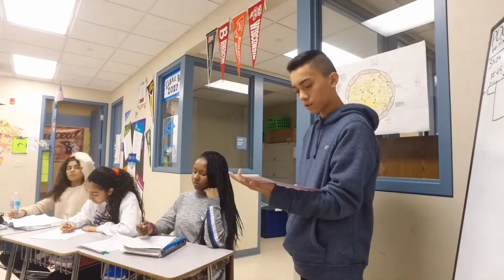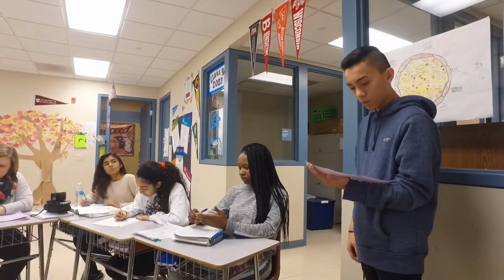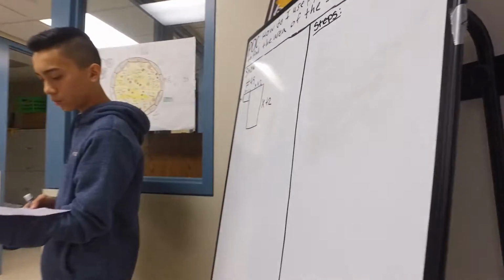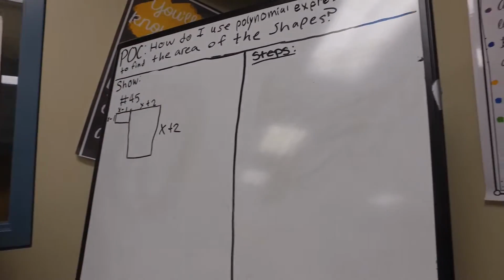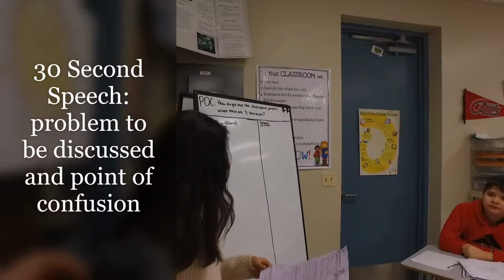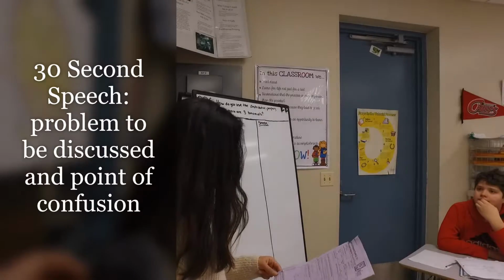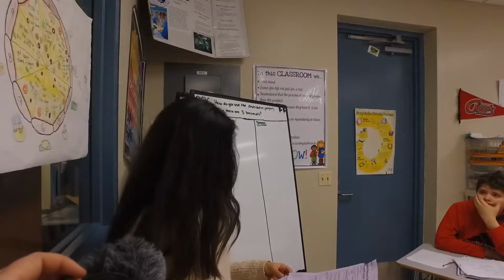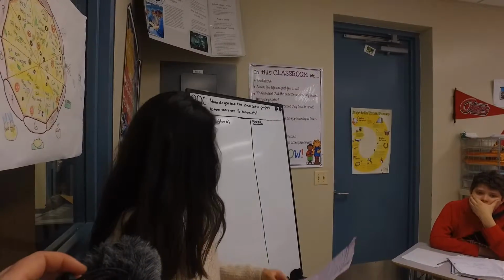Bednarcik Junior High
AVID tutorials